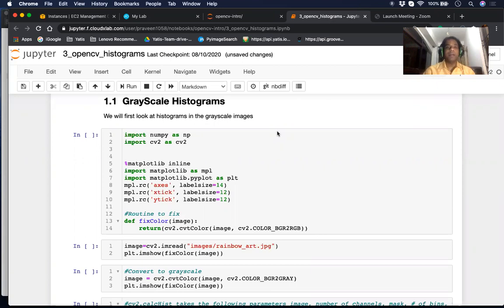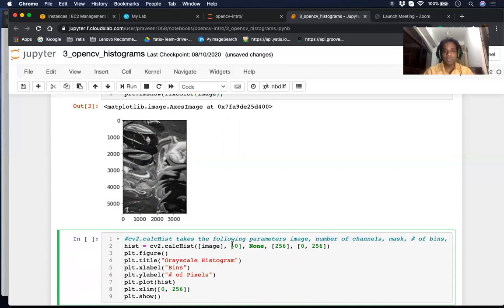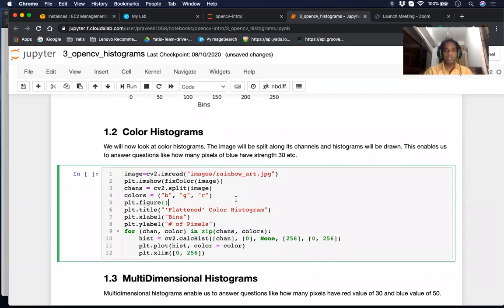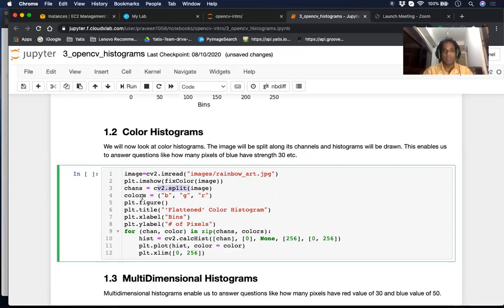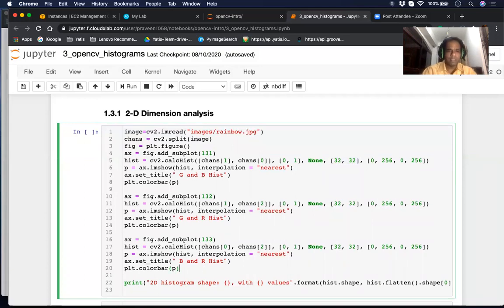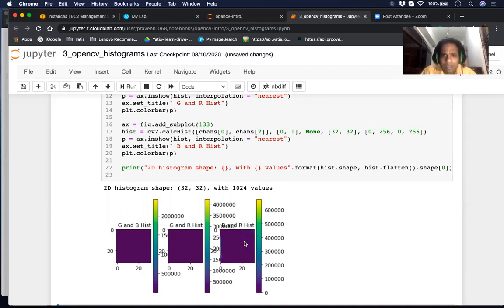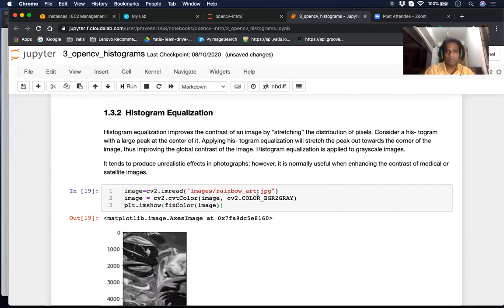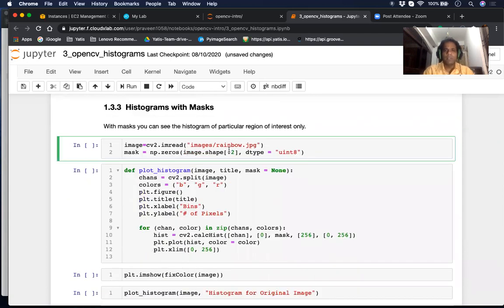4. OpenCV Histograms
In this video we will study Histogram functions in OpenCV and how they can be used to analyse different types of images.